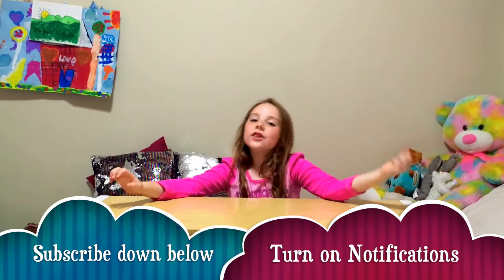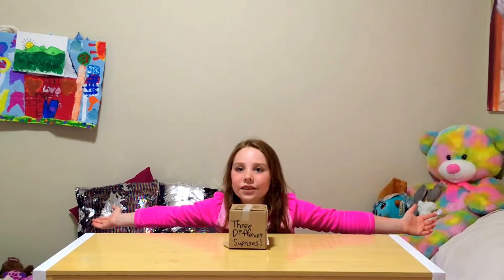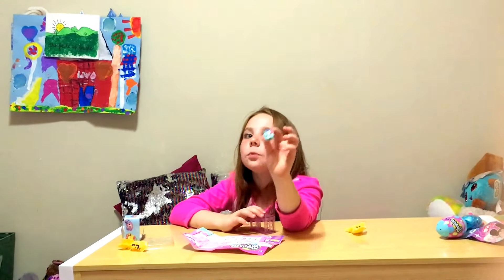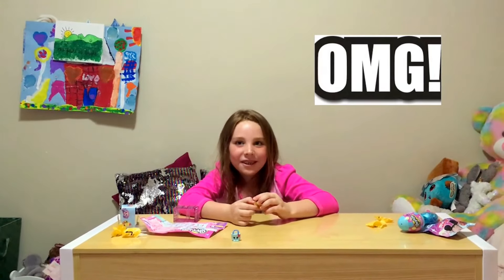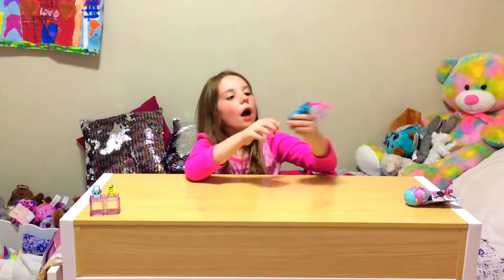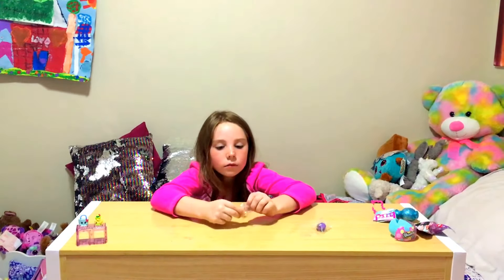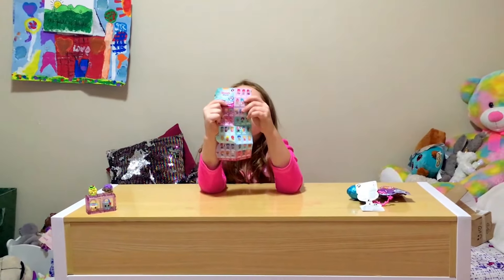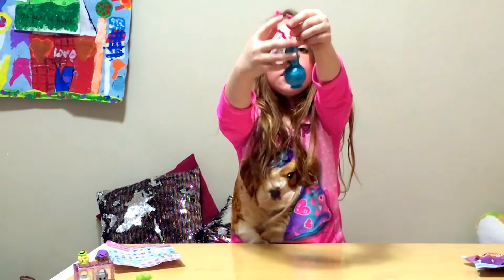Blind Bags Birthday Review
Check out these awesome blind bags i got for my birthday! OMG!